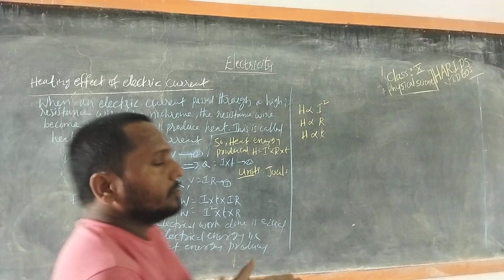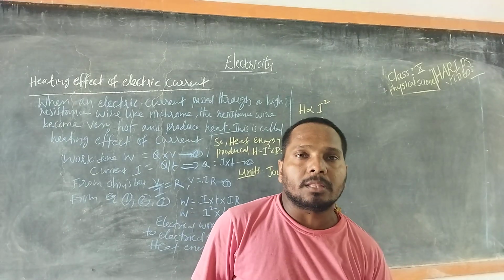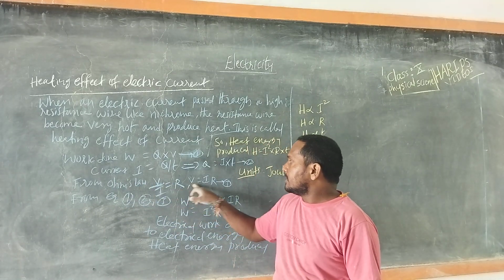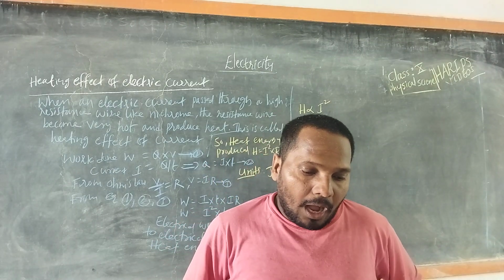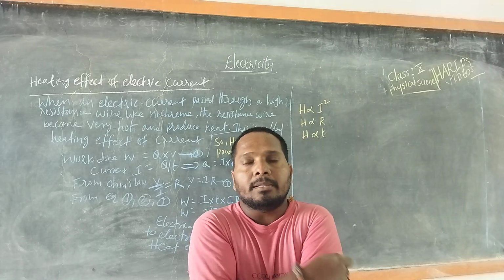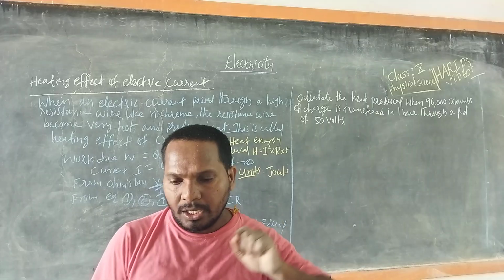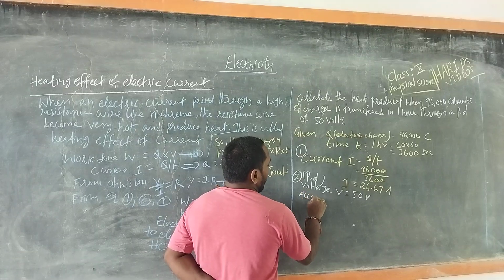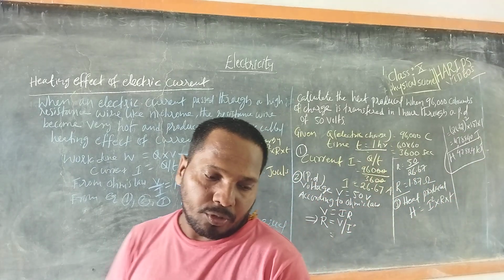Heating effect of electric current